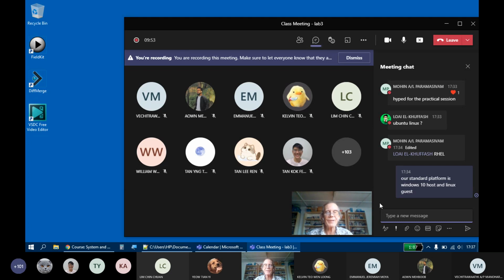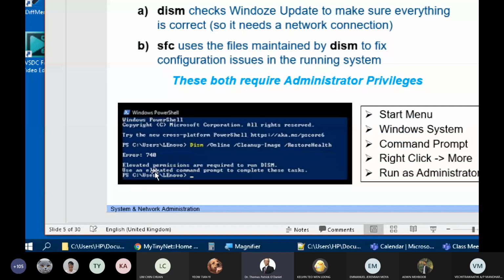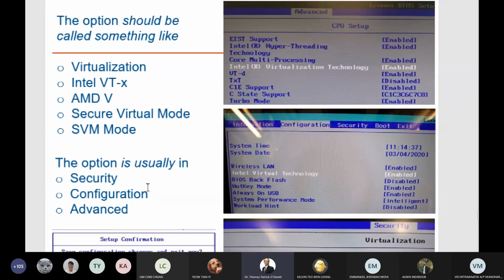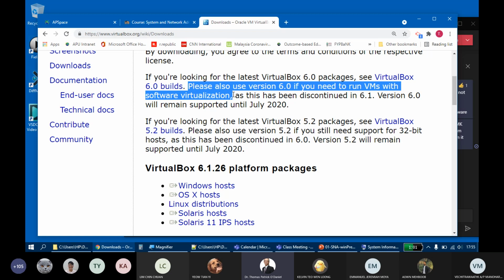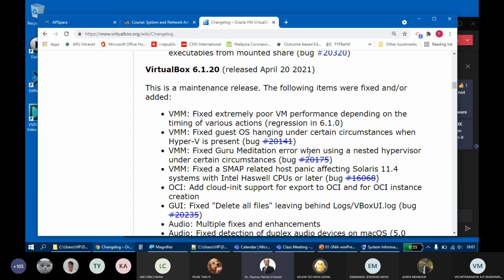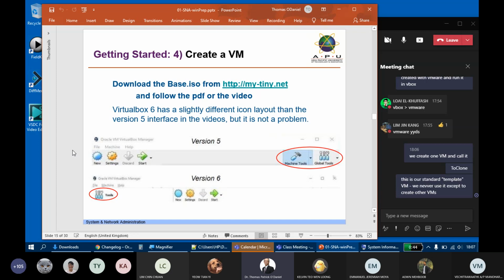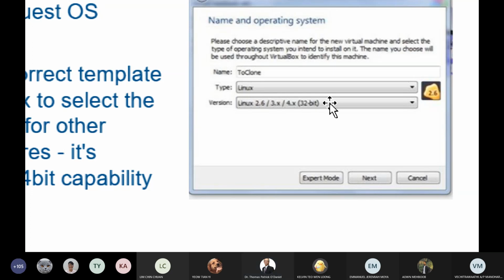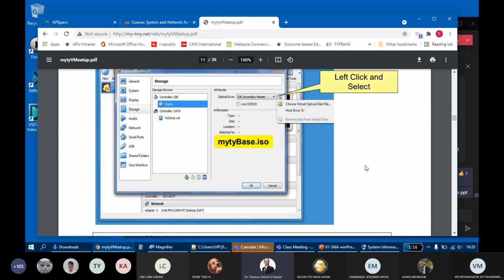20210909 173311 Meeting Recording